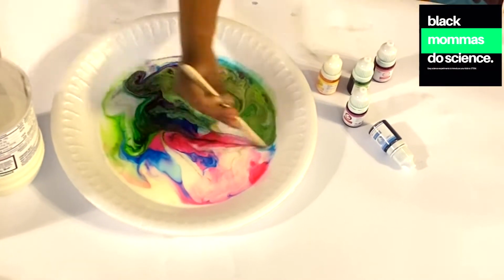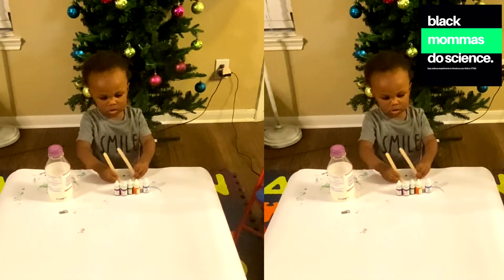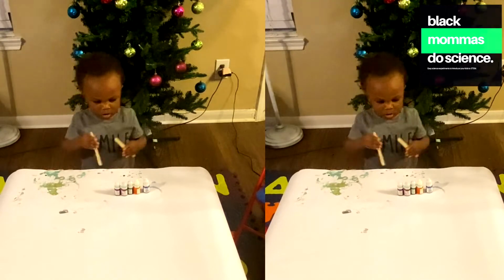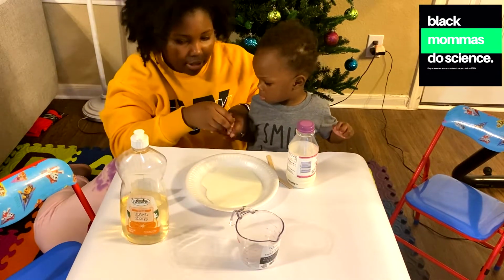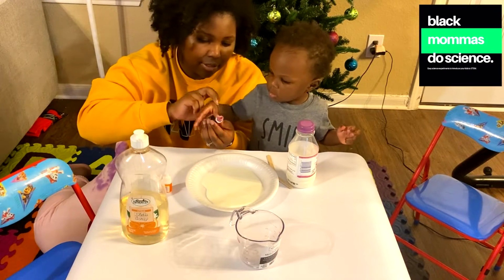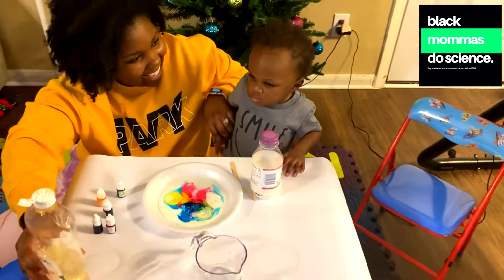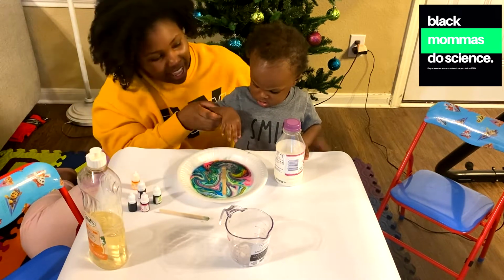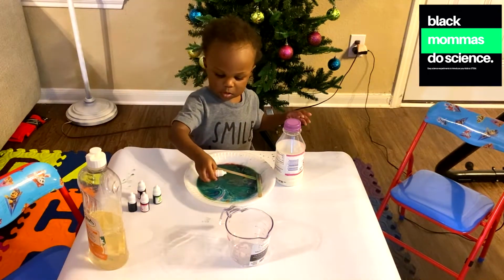New Science Experiment: Learn How To Make Magic Milk With Your Toddler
Hey Mommas!

Hey Mommas! Thanks for dropping by our channel! Magic Milk was such a fun experiment for us and all of the ingredients are probably things you have at home.

0:00 - Welcome to Black Mommas Do Science
0:19 - Ingredients To Make Magic Milk
0:57 - Try The Experiment With Your Kids
3:33 - Science Behind Magic Milk
4:55 - Watch Bloopers